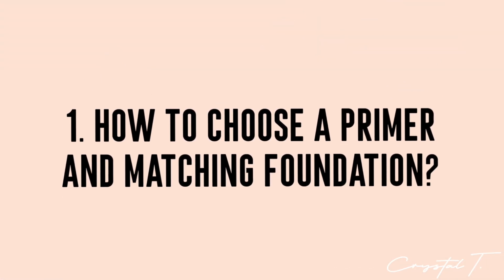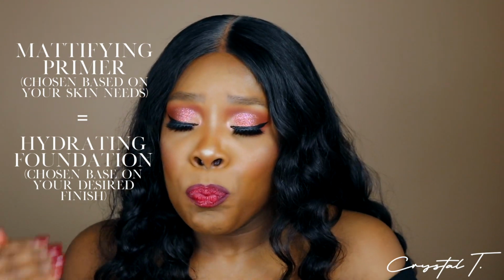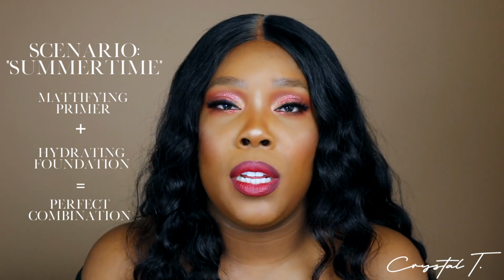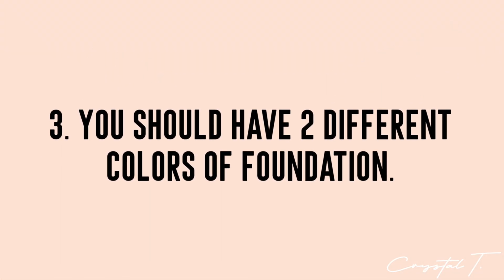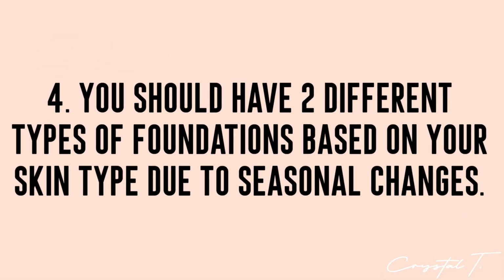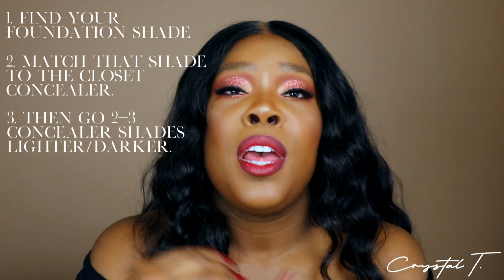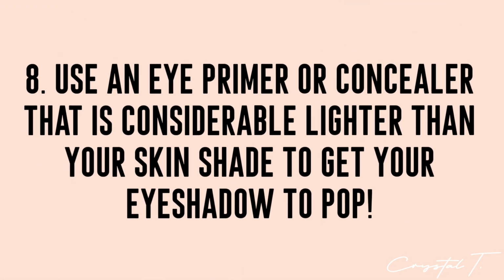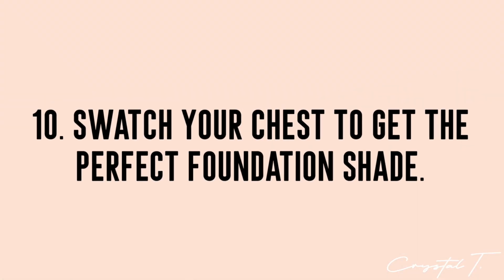10 Things Every Makeup Enthusiast Should Know When Selecting Makeup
This video is about 10 you should know about makeup before you buy! These 10 tips are my holy grail when selecting makeup and you should be doing this as well! If you want skin like mine, or what to have a flawless celebrity finish check out these 10 tips!